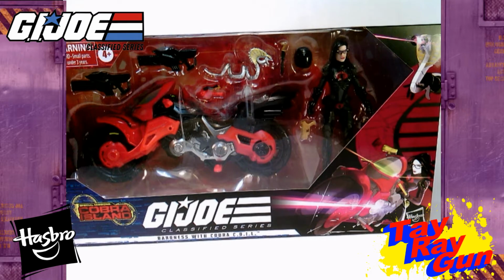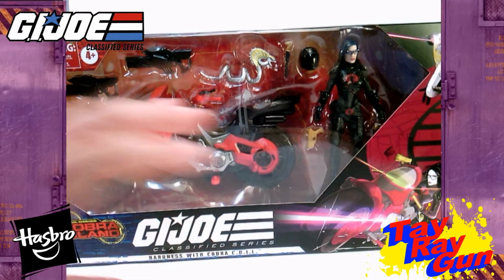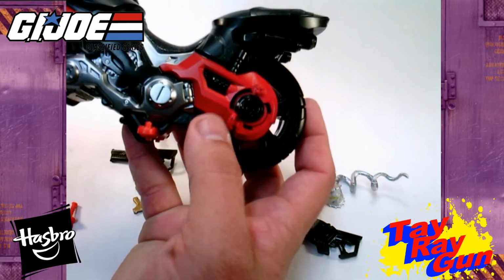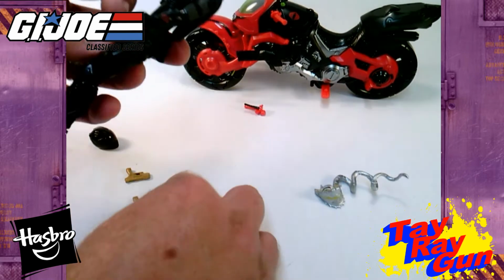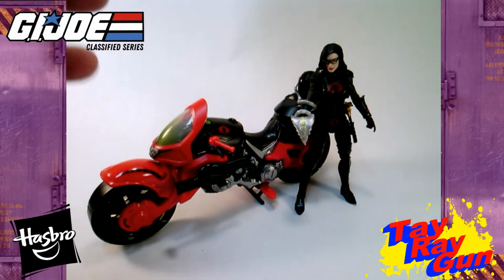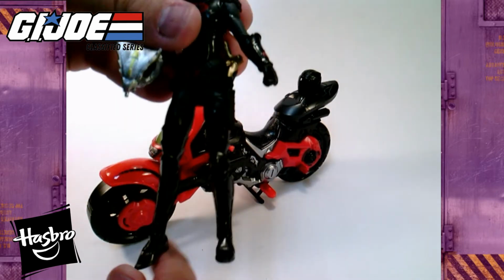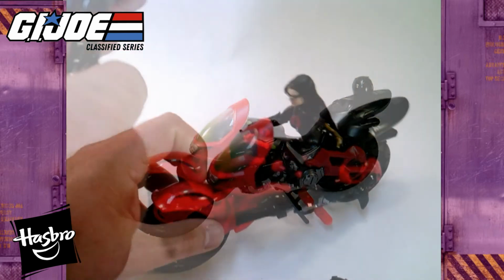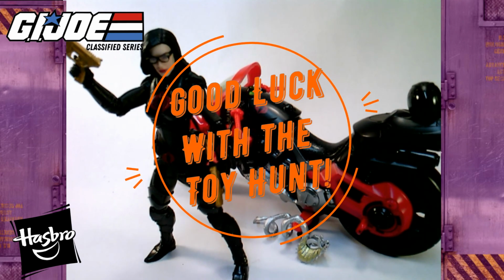G.I.Joe Classified: Baroness and Cobra C.O.I.L. Unboxing and honest review!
I wasn't going to collect the G.I.Joe Classified, but after winning this, I may. I take a look at the Baroness with her Cobra C.O.I.L. motorcycle that I won from Tilmantoys! Will it race pass every expectation, or will there be room form common Cobra failure? Let's watch and find out!